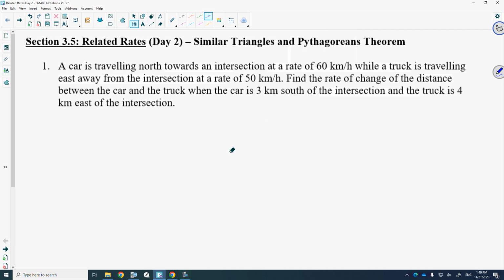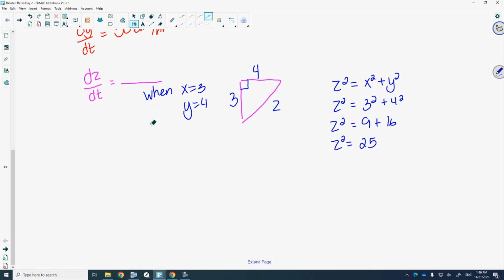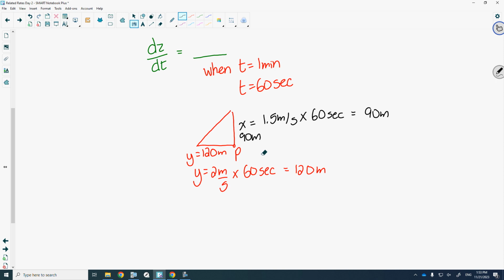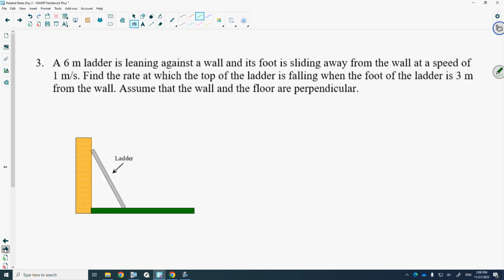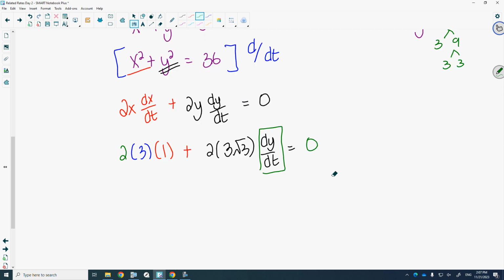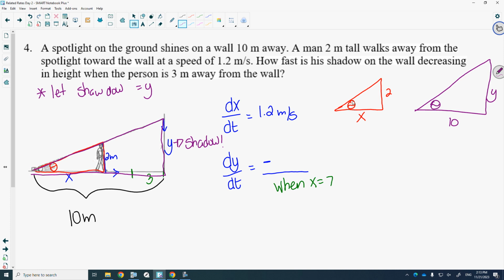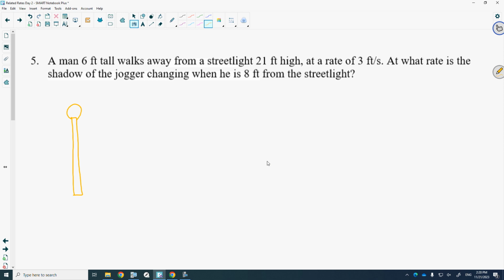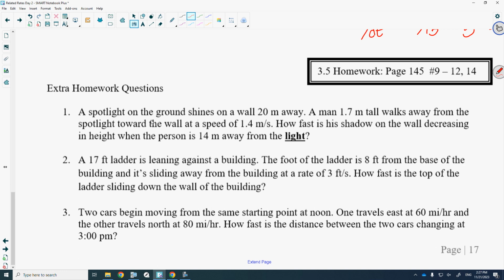Related Rates - Day 2 (Pythagorean Theorem and Similar Triangles)